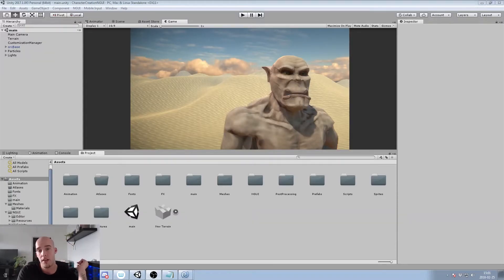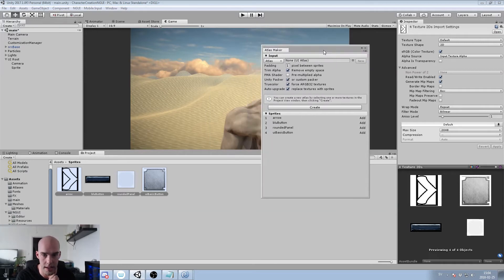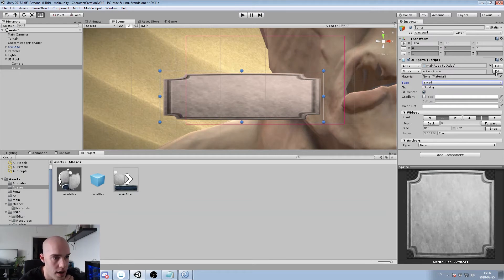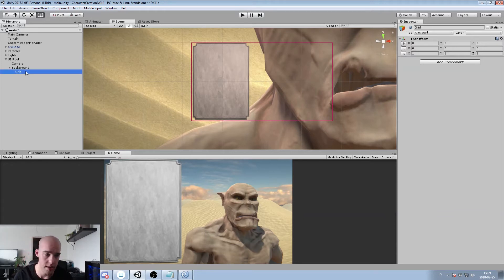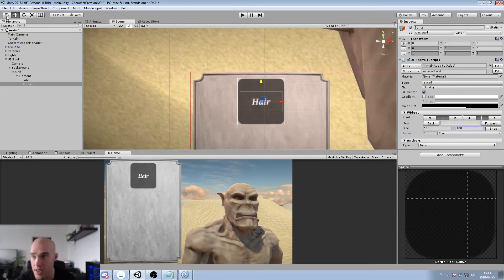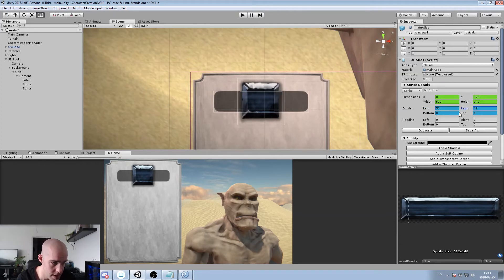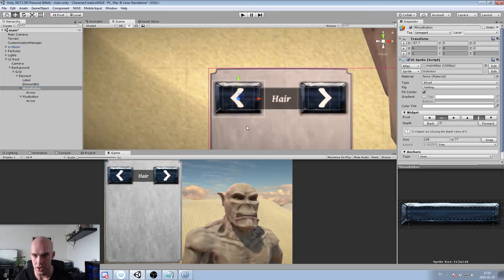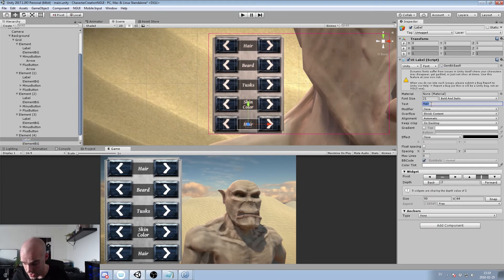Unity Character Customization (2/3): Setting up UI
Want to learn how to craete a character customization screen?
In part two of this tutorial we set up the UI elements using NGUI.